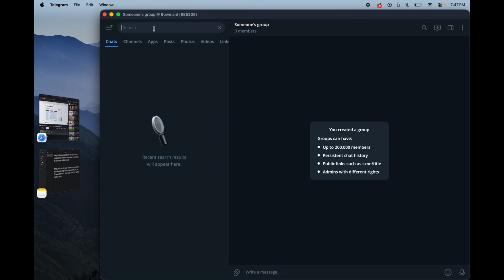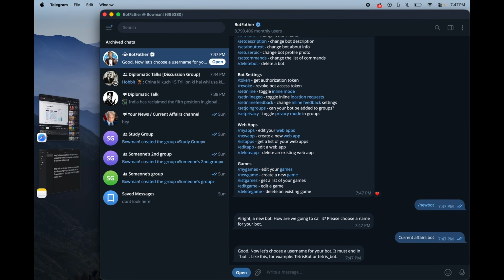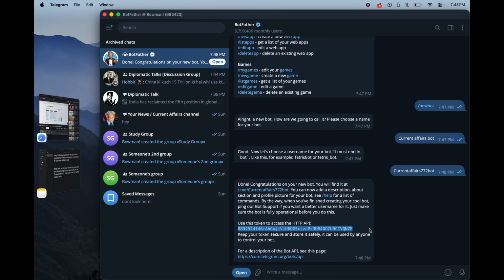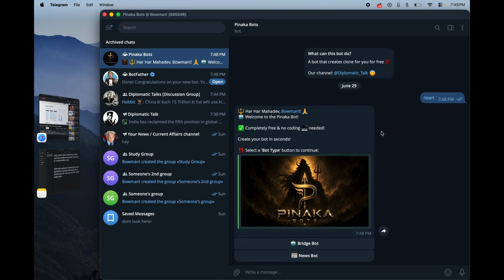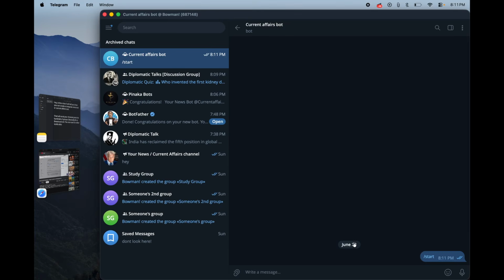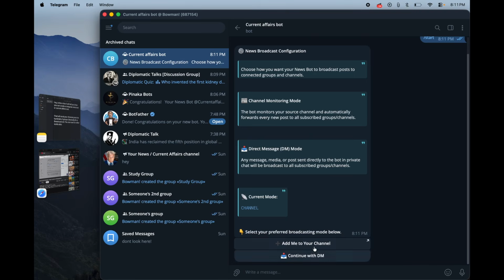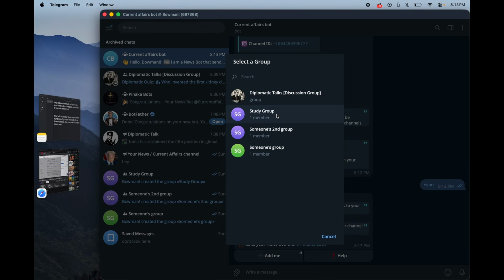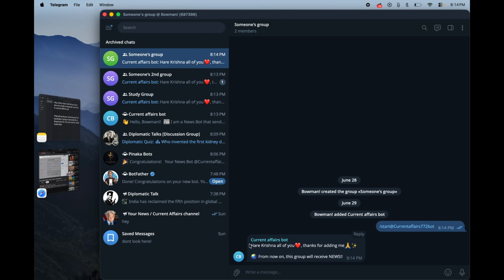Create telegram News and Current affairs Bot for free | Telegram broadcast bot in easy steps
🚀 Want to create your own Telegram News & Current Affairs Bot for FREE? In this video, I'll show you how to build a powerful Telegram broadcast bot in easy steps without any complicated setup.

✅ Create your own Telegram news bot
✅ Send news automatically to multiple groups & channels
✅ Perfect for news channels, current affairs updates, and community management

Whether you run a news channel or want to automate content distribution, this tutorial will help you set up your own Telegram broadcast system quickly and easily.

📌 Features Covered:
• Create a Telegram bot for free
• Set up broadcasting to multiple groups/channels
• Automate news delivery
• Manage updates efficiently
• Easy bot configuration and setup